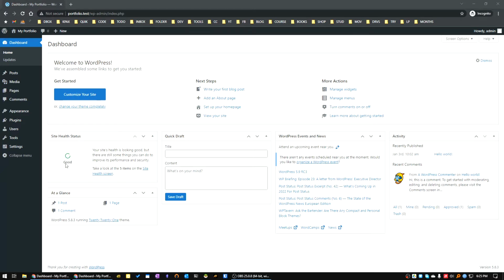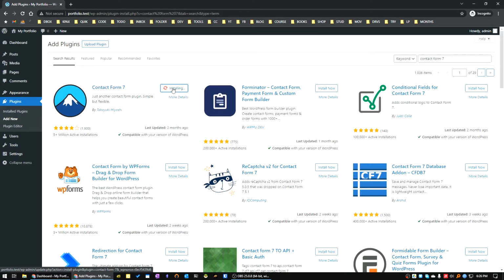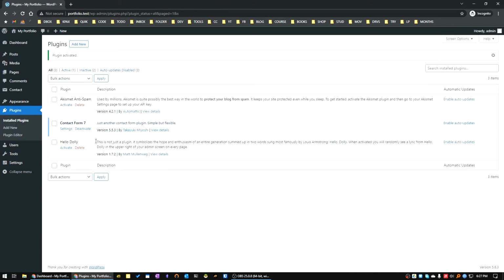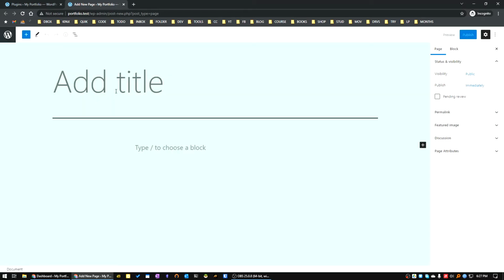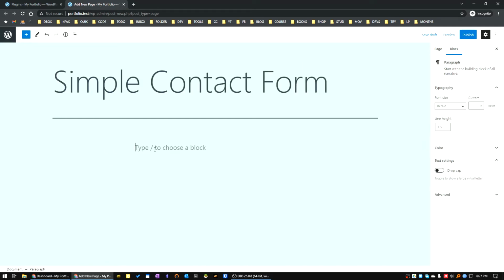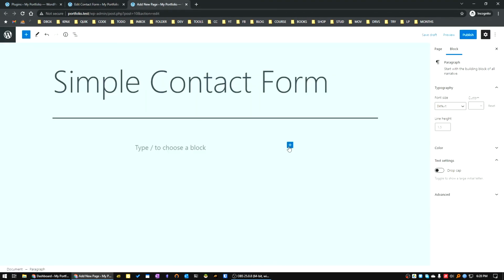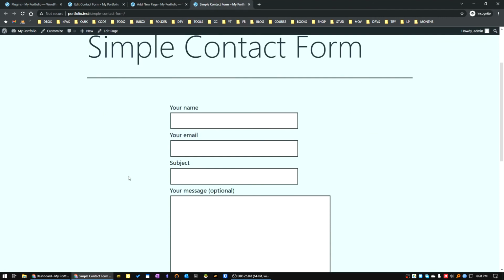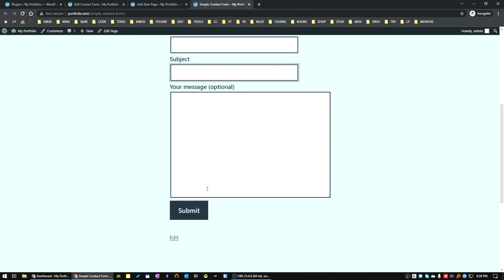How To Add A Simple Contact Form in WordPress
In this WordPress Tutorial we will learn How To Add A Simple Contact Form in WordPress